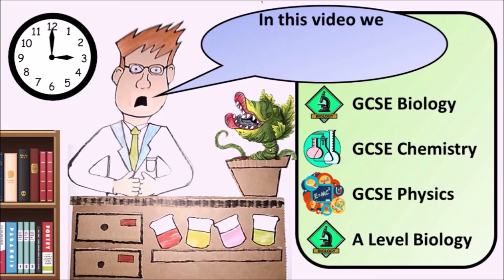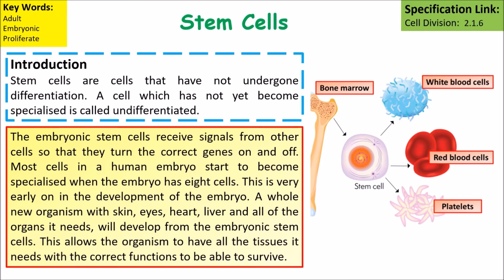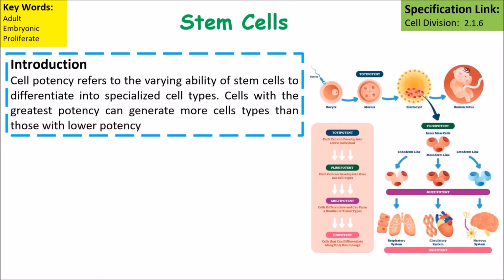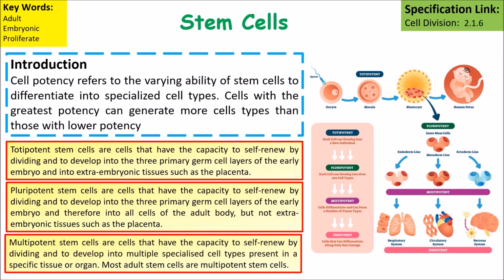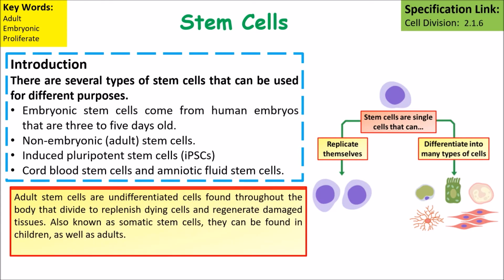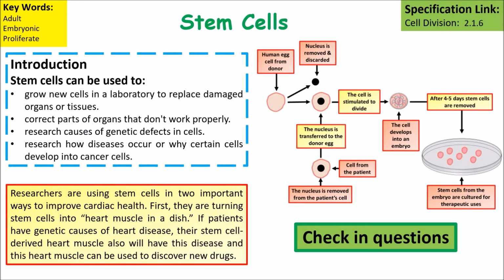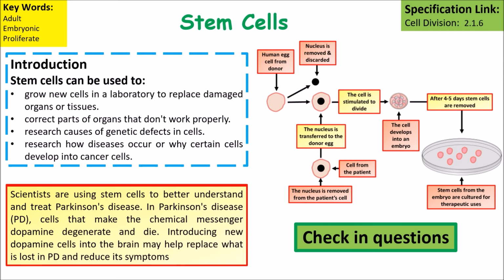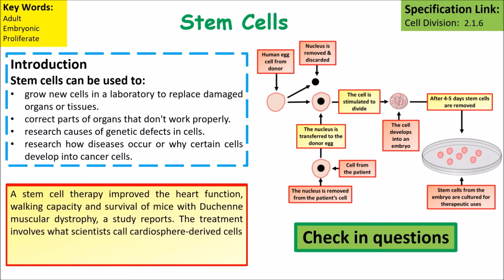A Level Biology Stem Cells Revision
This video outlines stem cells, including information required for both AP and A Level Biology